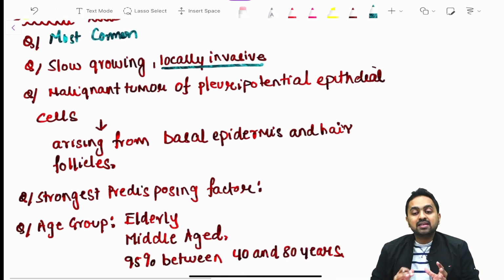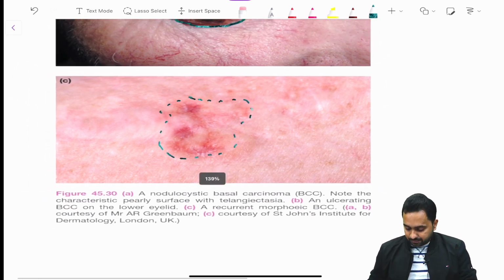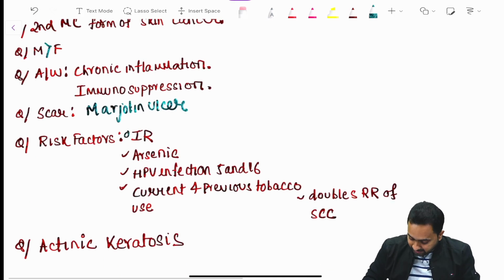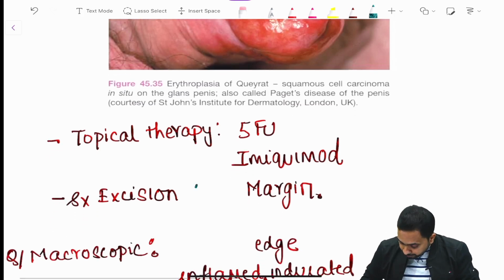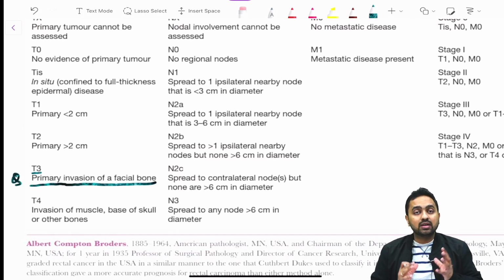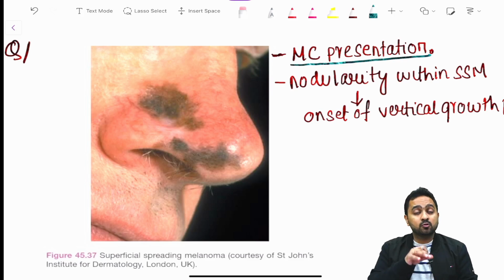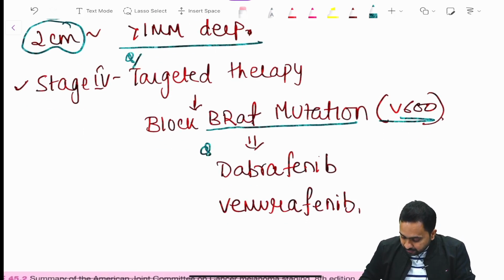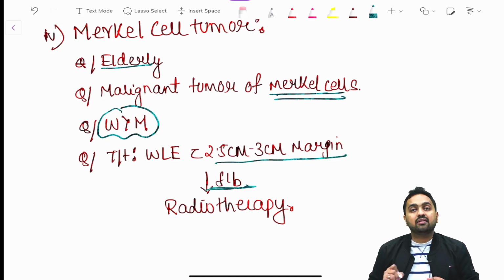SKIN CANCER | BAILEY BASED